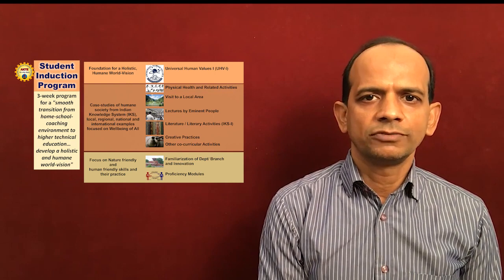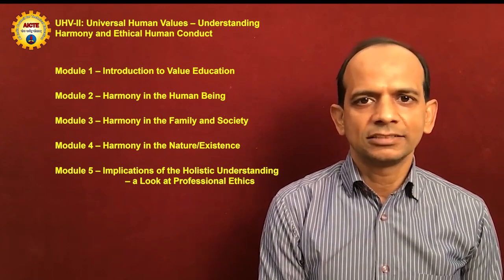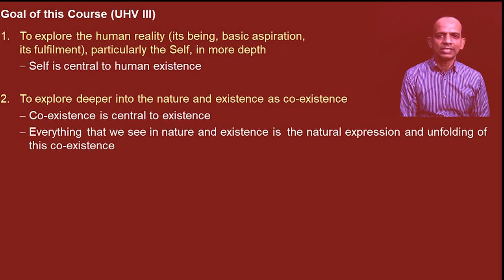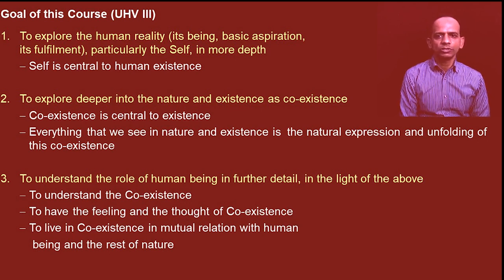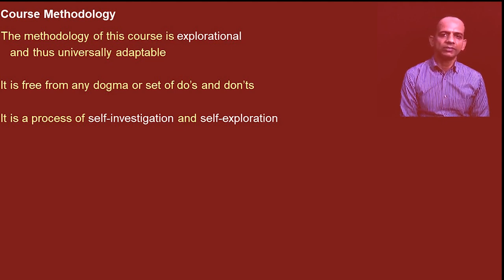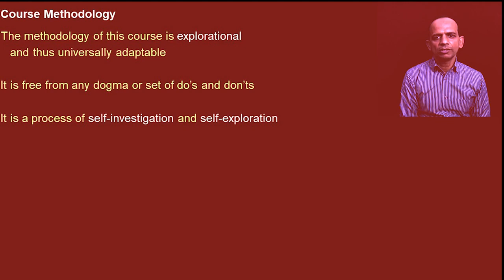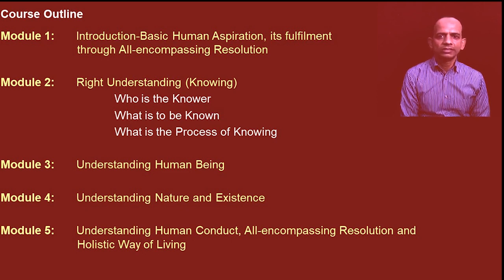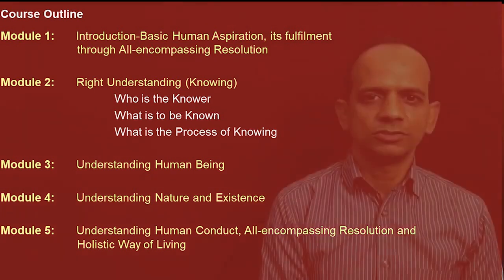UHV III Course Introduction